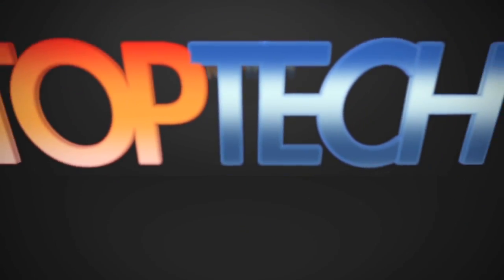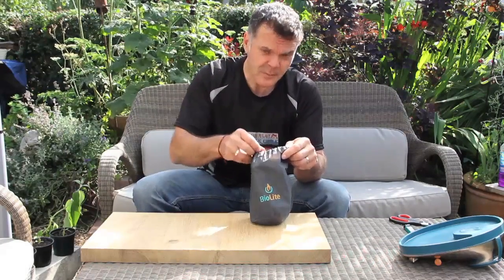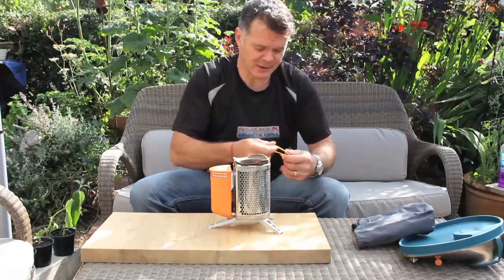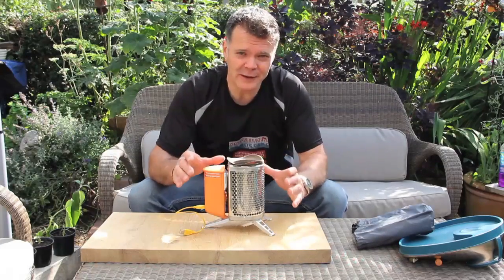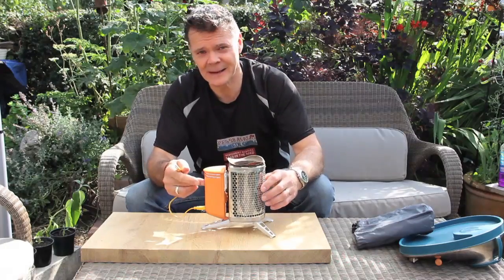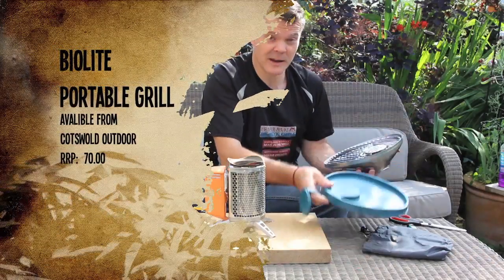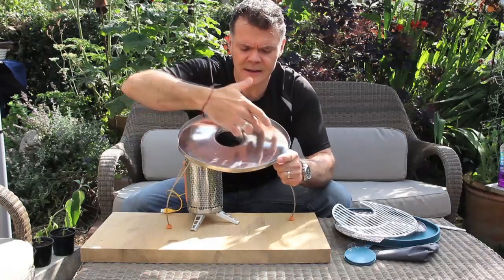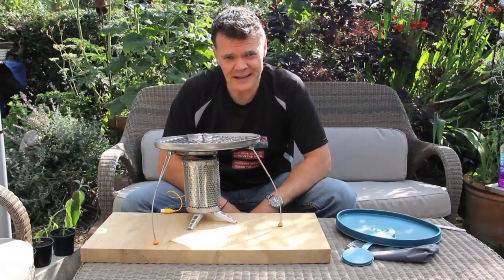Top Tech Biolite Campstove